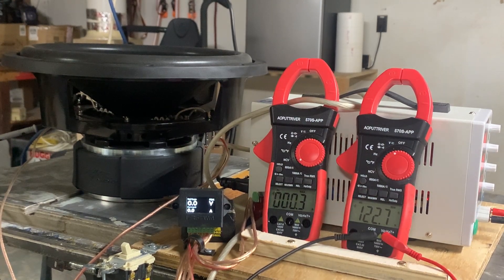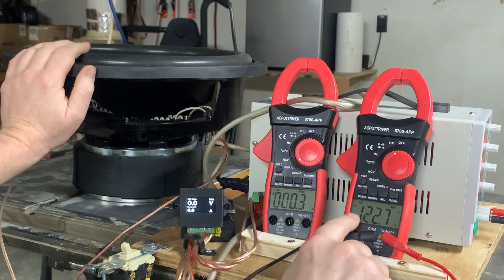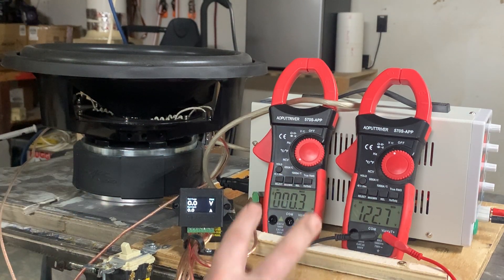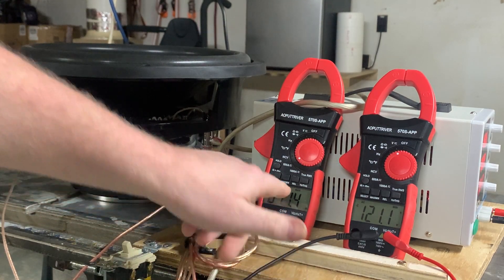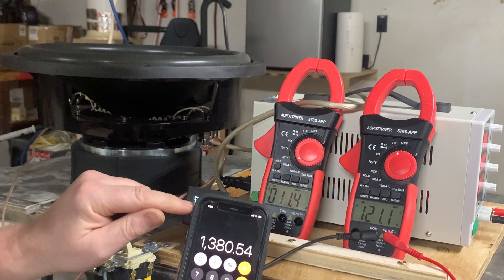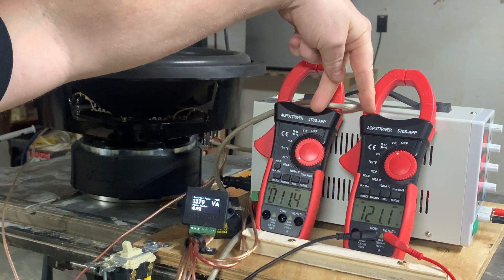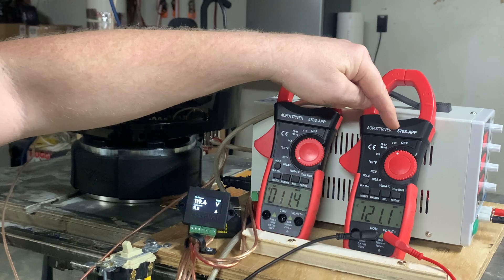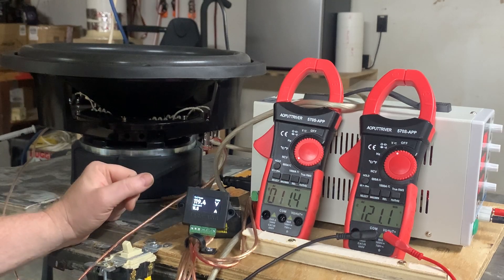BassHead Garage Watt Meter vs Old School PART 1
SKAR DDX 15 dual 4 ohm wired to 8 ohm on a wall socket. Testing the Bass Head Garage Watt Meter versus the Old School method of clamp and volt meter.